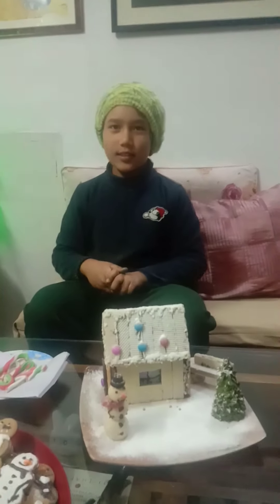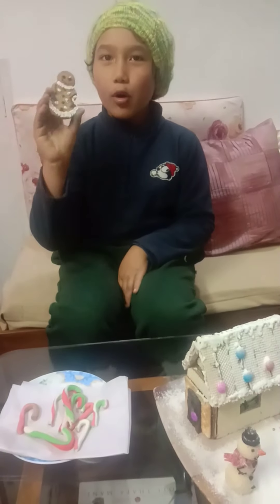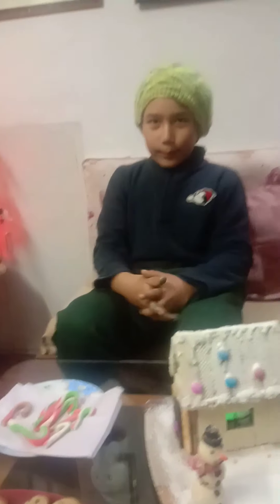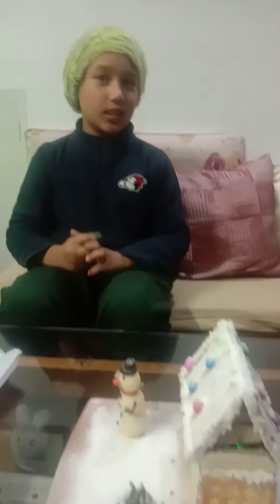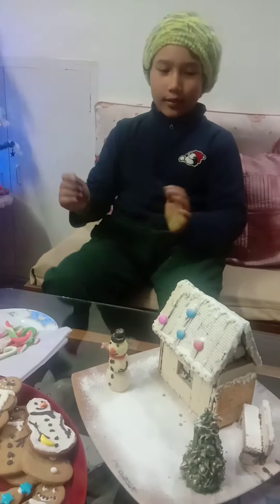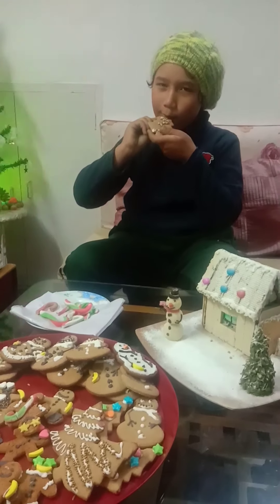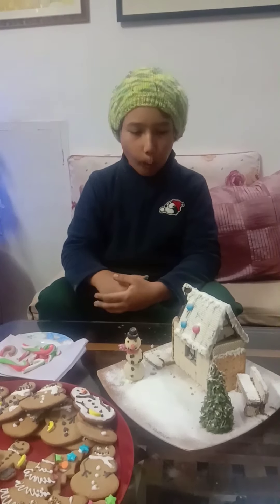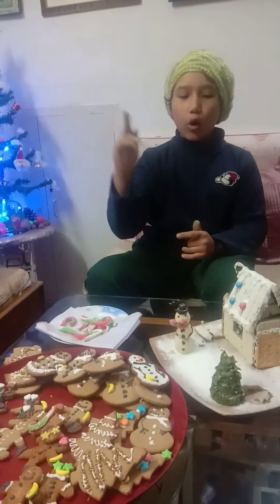Ginger bread house with wafers😎ginger bread cookies,snowman and tree.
make easy gingerbread house with wafers..too excited about Christmas he is as always. so the edible snowman,gingerbread cookies and a wafer and biscuit gingerbread house for him.with a christmas tree and bench that Ribhav made.easy peasy and tasty...kids craft